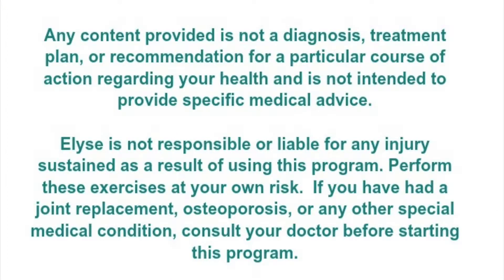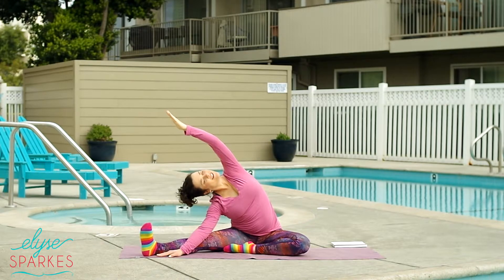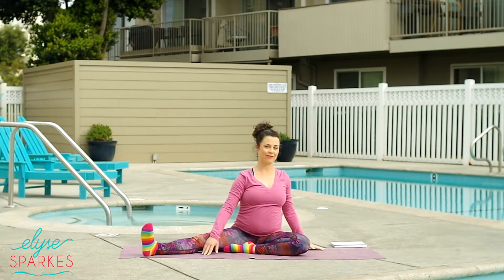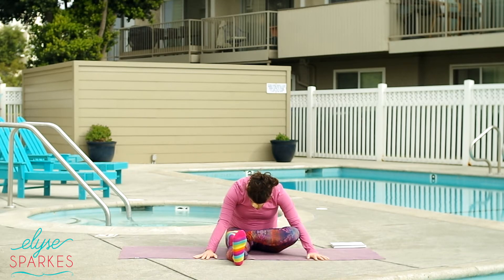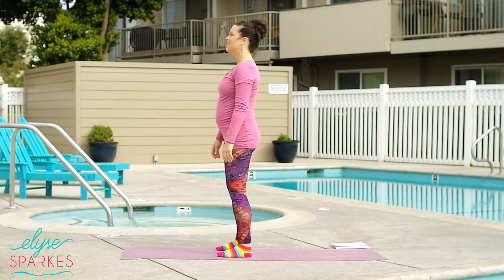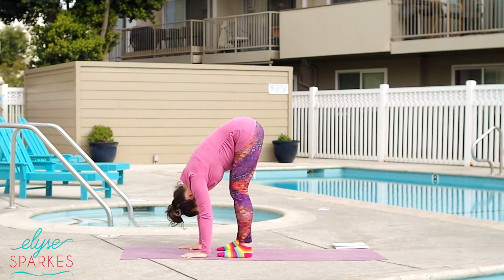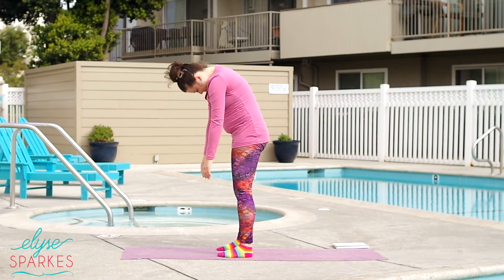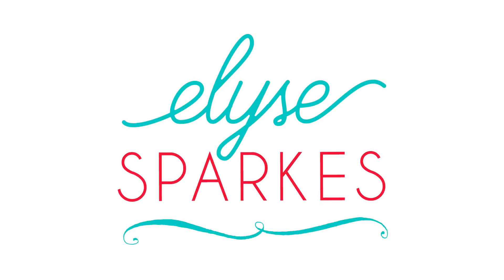BeKindBodyMind DAY 5 - Lengthen & Stretch with Elyse Sparkes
Do this Lengthen & Stretch Video to release and relax through your whole body.

This is part of the BeKindBodyMind program. Want in on the whole thing?